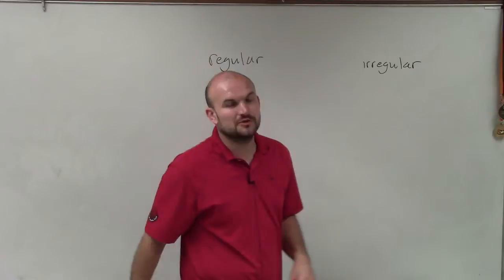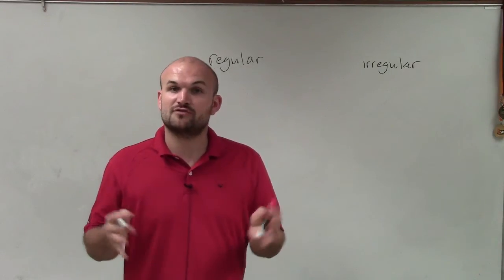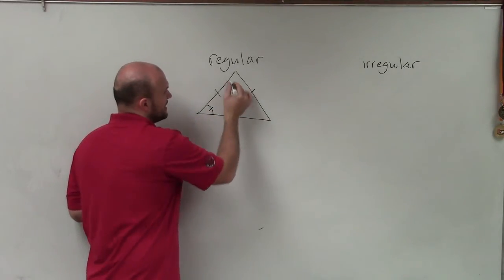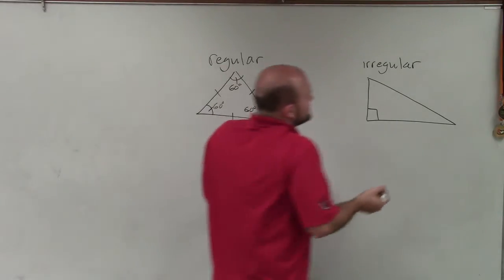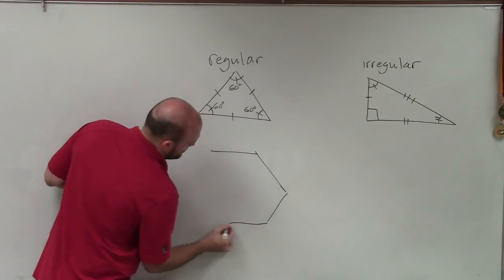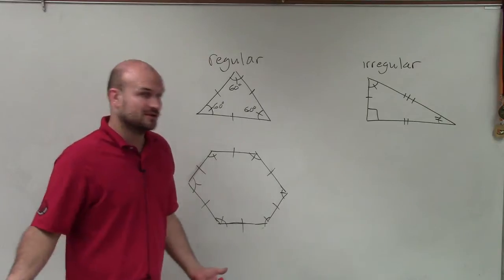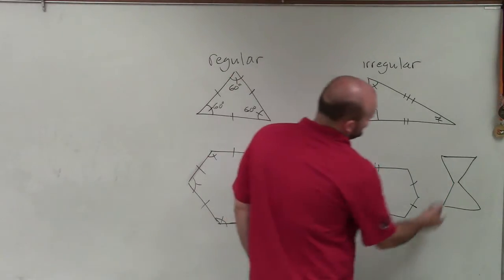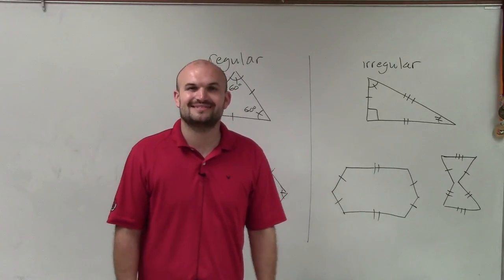What is the difference between a regular and irregular polygons